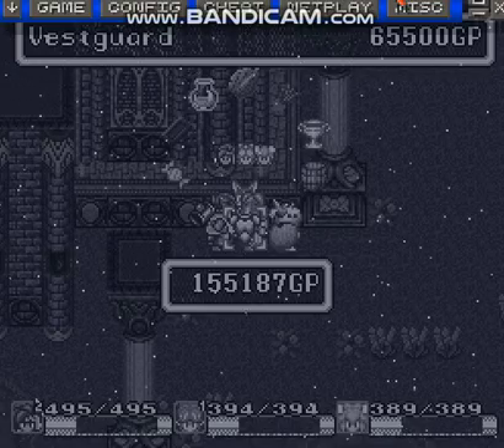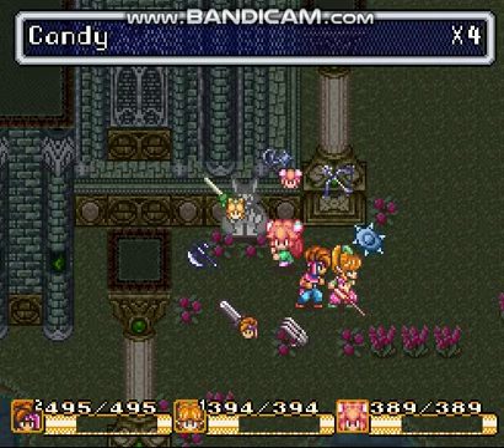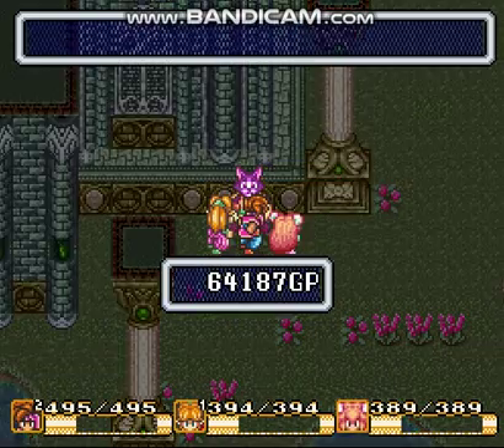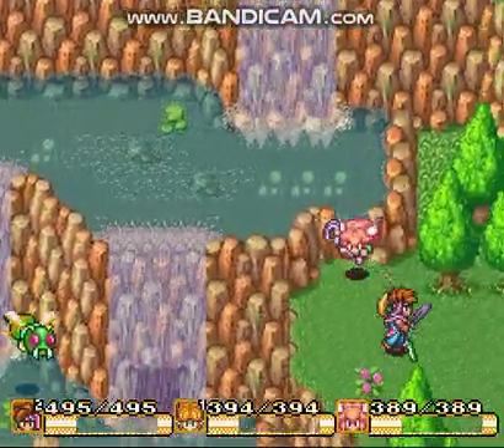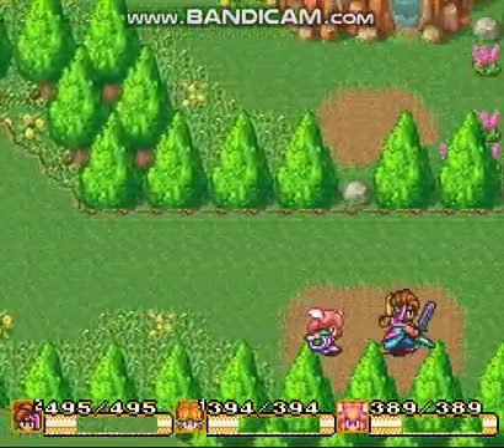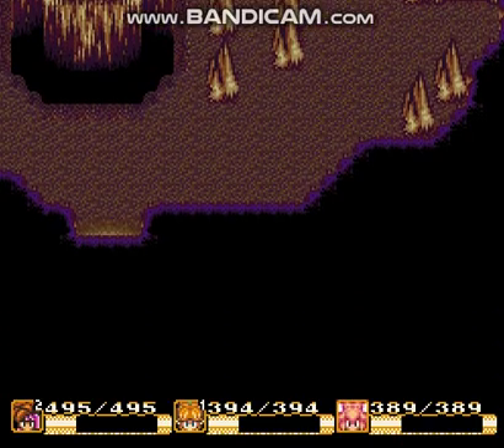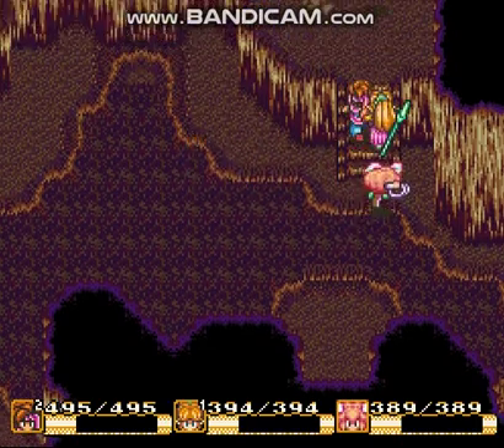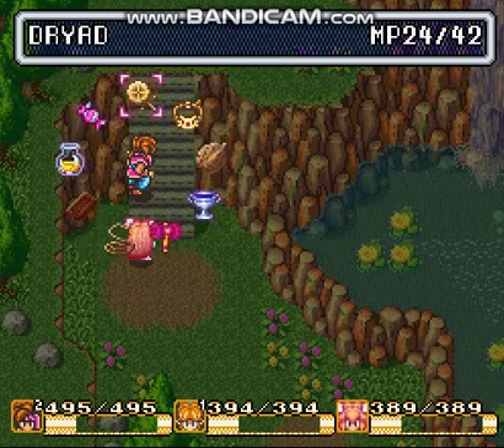Secret of mana part 101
After getting torn up in the pure land, we realize that we need to get a few things before we go back!